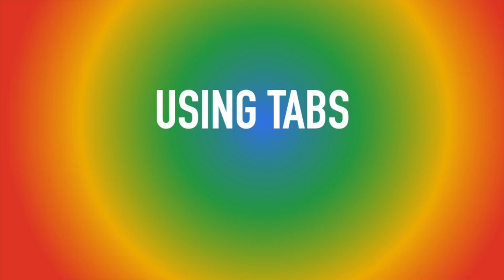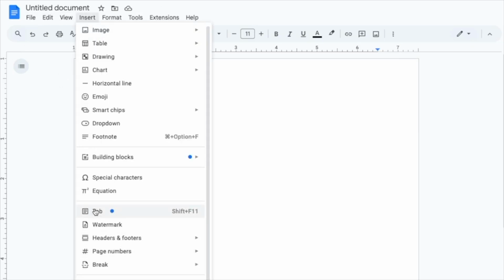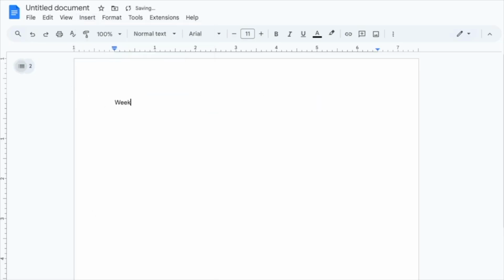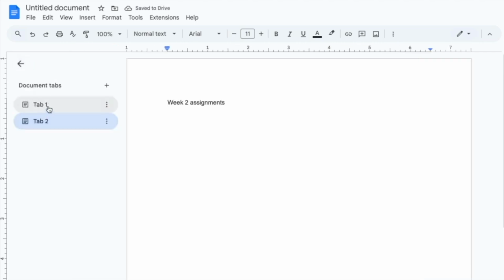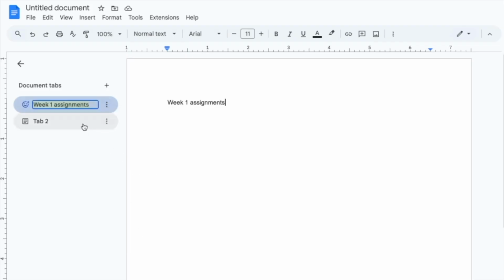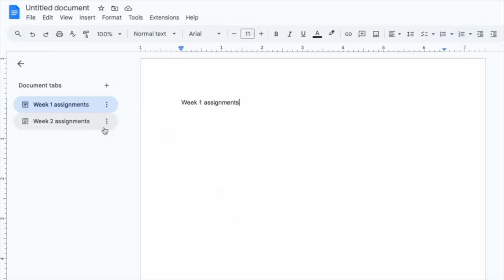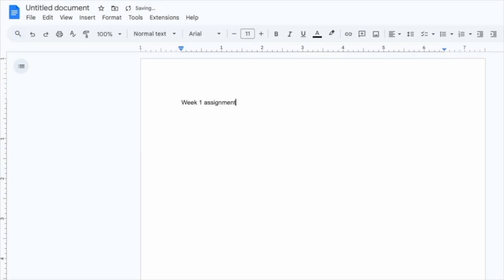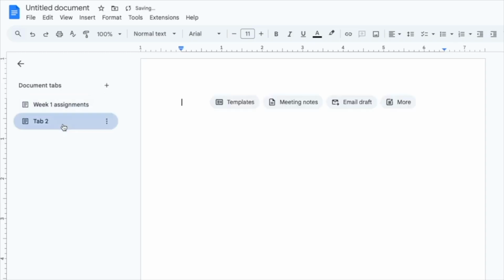Mini-Minute with Google Docs: Using Tabs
This video demonstrates how to use tabs in Google Docs.